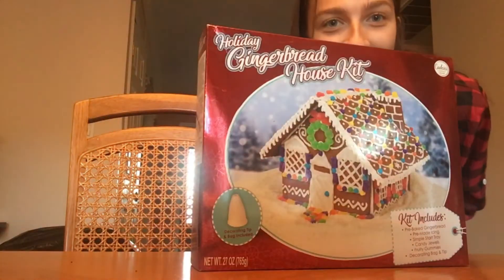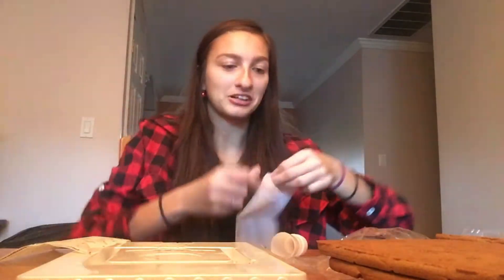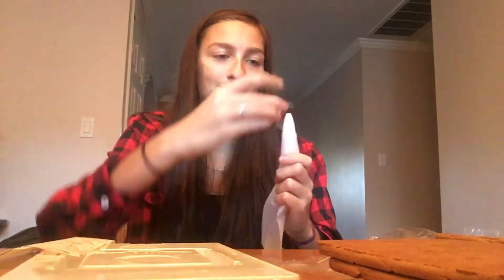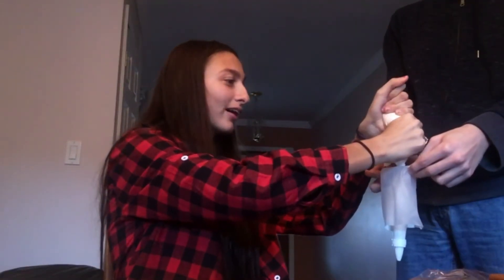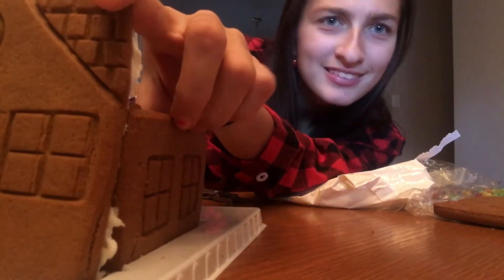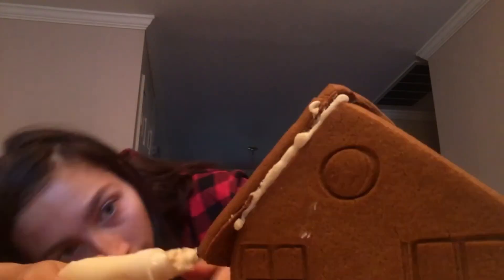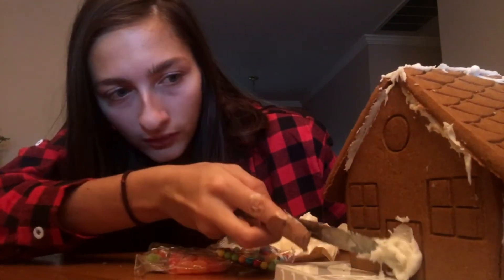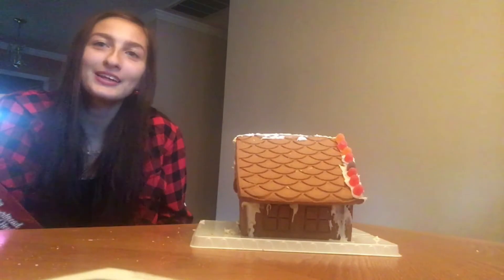Sami’s Cooking Show Ep. 8 (Gingerbread House) *MAJOR FAIL*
whoops...